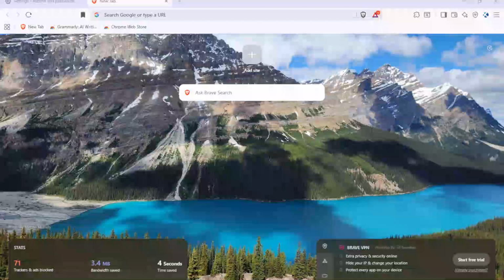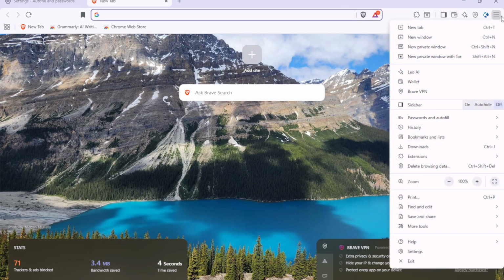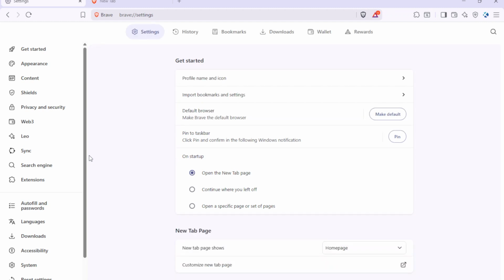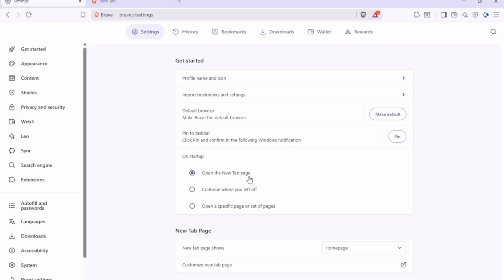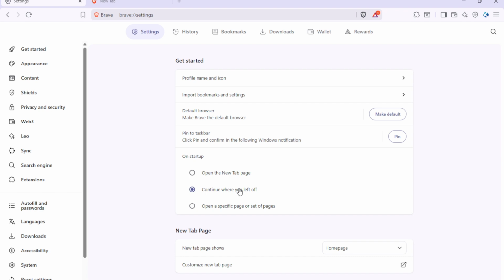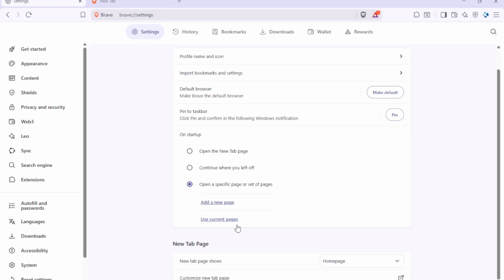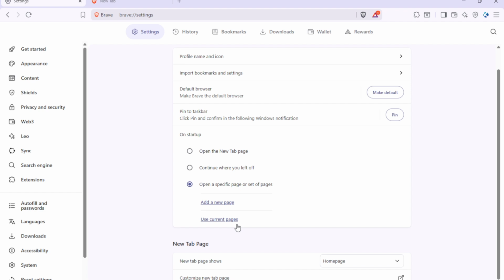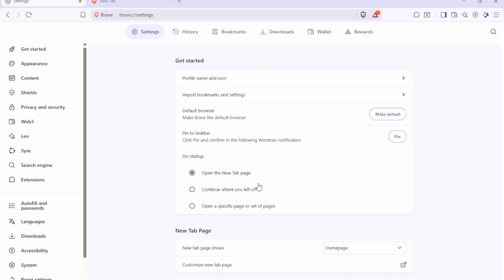Customize Brave Browser Home and Startup Settings [2025 Guide]